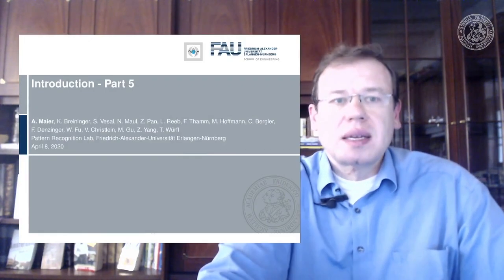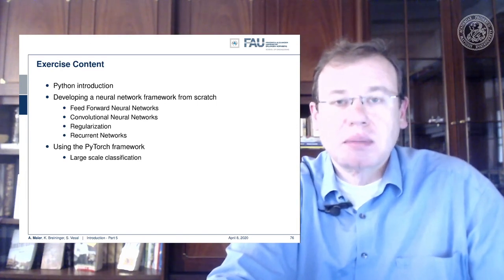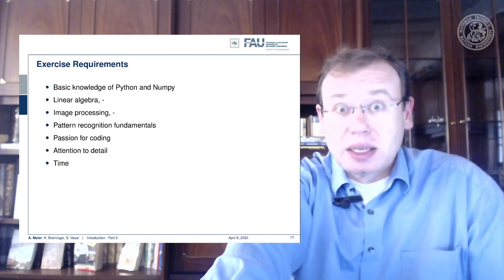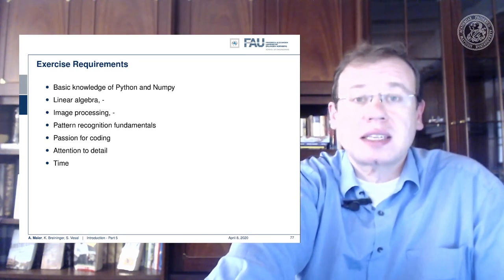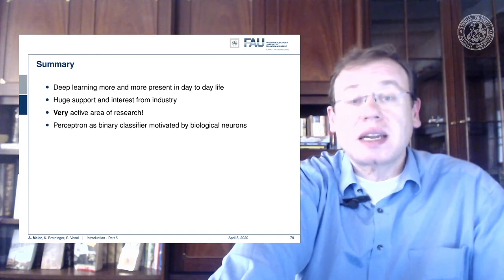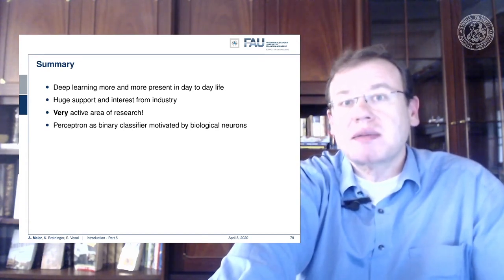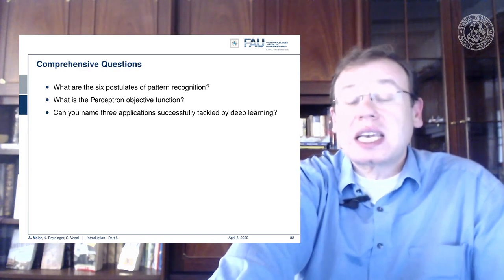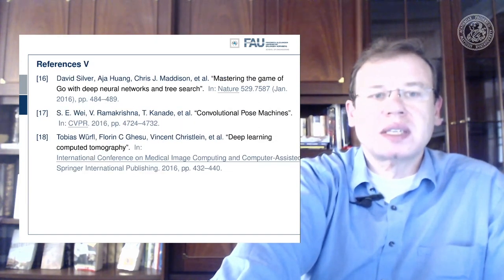Deep Learning: Introduction - Part 5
This video introduces the topic of Deep Learning and presents the course's requirements, grading procedures, and summarises the first unit.

References
[1] David Silver, Julian Schrittwieser, Karen Simonyan, et al. “Mastering the game of go without human knowledge”. In: Nature 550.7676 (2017), p. 354.
[2] David Silver, Thomas Hubert, Julian Schrittwieser, et al. “Mastering Chess and Shogi by Self-Play with a General Reinforcement Learning Algorithm”. In: arXiv preprint arXiv:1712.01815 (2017).
[3] M. Aubreville, M. Krappmann, C. Bertram, et al. “A Guided Spatial Transformer Network for Histology Cell Differentiation”. In: ArXiv e-prints (July 2017). arXiv: 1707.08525 [cs.CV].
[4] David Bernecker, Christian Riess, Elli Angelopoulou, et al. “Continuous short-term irradiance forecasts using sky images”. In: Solar Energy 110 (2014), pp. 303–315.
[5] Patrick Ferdinand Christ, Mohamed Ezzeldin A Elshaer, Florian Ettlinger, et al. “Automatic liver and lesion segmentation in CT using cascaded fully convolutional neural networks and 3D conditional random fields”. In: International Conference on Medical Image Computing and Computer-Assisted Springer. 2016, pp. 415–423.
[6] Vincent Christlein, David Bernecker, Florian Hönig, et al. “Writer Identification Using GMM Supervectors and Exemplar-SVMs”. In: Pattern Recognition 63 (2017), pp. 258–267.
[7] Florin Cristian Ghesu, Bogdan Georgescu, Tommaso Mansi, et al. “An Artificial Agent for Anatomical Landmark Detection in Medical Images”. In: Medical Image Computing and Computer-Assisted Intervention - MICCAI 2016. Athens, 2016, pp. 229–237.
[8] Jia Deng, Wei Dong, Richard Socher, et al. “Imagenet: A large-scale hierarchical image database”. In: Computer Vision and Pattern Recognition, 2009. CVPR 2009. IEEE Conference IEEE. 2009, pp. 248–255.
[9] A. Karpathy and L. Fei-Fei. “Deep Visual-Semantic Alignments for Generating Image Descriptions”. In: ArXiv e-prints (Dec. 2014). arXiv: 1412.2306 [cs.CV].
[10] Alex Krizhevsky, Ilya Sutskever, and Geoffrey E Hinton. “ImageNet Classification with Deep Convolutional Neural Networks”. In: Advances in Neural Information Processing Systems 25. Curran Associates, Inc., 2012, pp. 1097–1105.
[11] Joseph Redmon, Santosh Kumar Divvala, Ross B. Girshick, et al. “You Only Look Once: Unified, Real-Time Object Detection”. In: CoRR abs/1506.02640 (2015).
[12] J. Redmon and A. Farhadi. “YOLO9000: Better, Faster, Stronger”. In: ArXiv e-prints (Dec. 2016). arXiv: 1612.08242 [cs.CV].
[13] Joseph Redmon and Ali Farhadi. “YOLOv3: An Incremental Improvement”. In: arXiv (2018).
[14] Frank Rosenblatt. The Perceptron–a perceiving and recognizing automaton. 85-460-1. Cornell Aeronautical Laboratory, 1957.
[15] Olga Russakovsky, Jia Deng, Hao Su, et al. “ImageNet Large Scale Visual Recognition Challenge”. In: International Journal of Computer Vision 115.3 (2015), pp. 211–252.
[16] David Silver, Aja Huang, Chris J. Maddison, et al. “Mastering the game of Go with deep neural networks and tree search”. In: Nature 529.7587 (Jan. 2016), pp. 484–489.
[17] S. E. Wei, V. Ramakrishna, T. Kanade, et al. “Convolutional Pose Machines”. In: CVPR. 2016, pp. 4724–4732.
[18] Tobias Würfl, Florin C Ghesu, Vincent Christlein, et al. “Deep learning computed tomography”. In: International Conference on Medical Image Computing and Computer-Assisted Springer International Publishing. 2016, pp. 432–440.